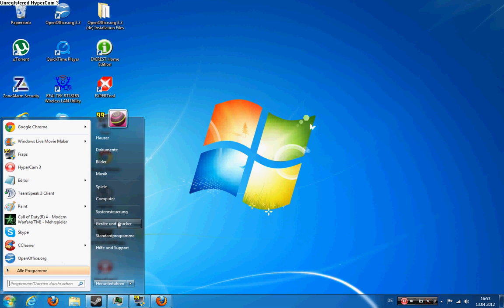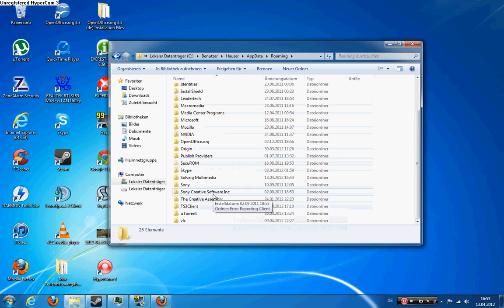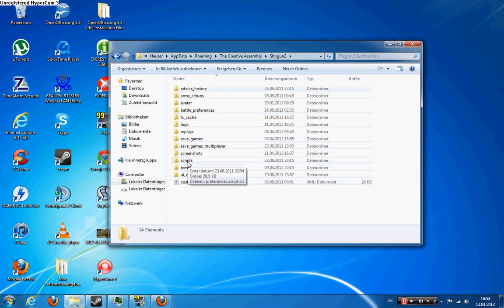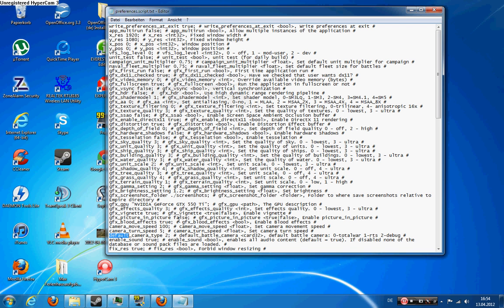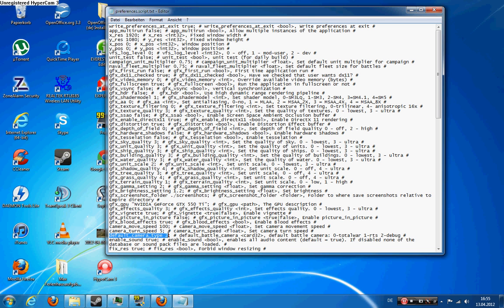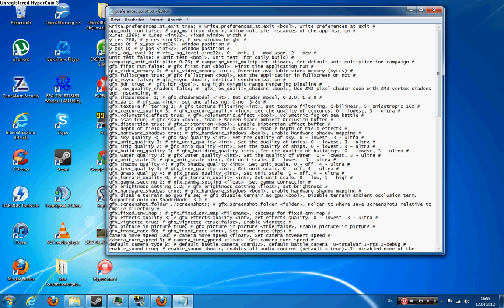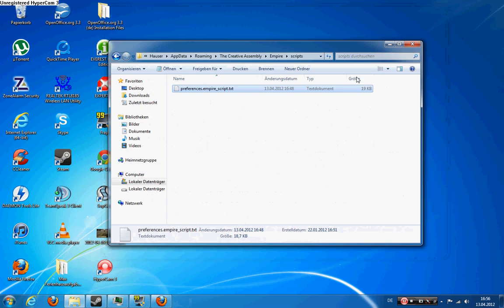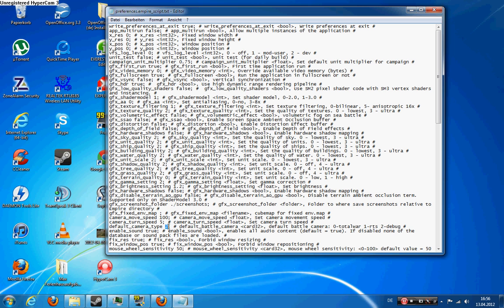How to increase the camera height for Total War games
How to have the debug camera in your favorite Total War title. (Empire: Total War and onwards.)
Just made this video real quick in english for a broader audience.
If you have a question, don't hesitate to ask in the comments.